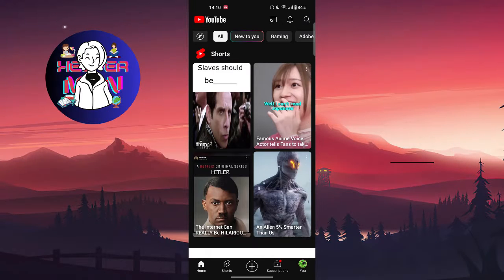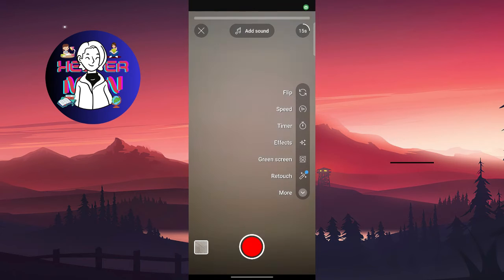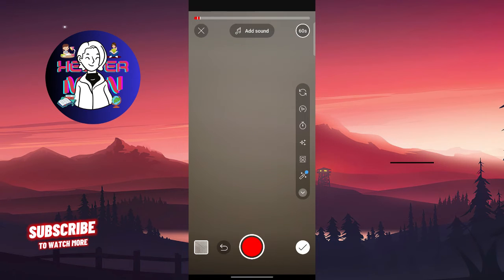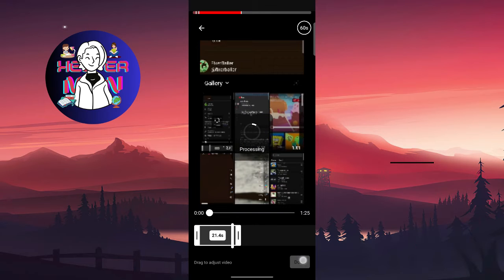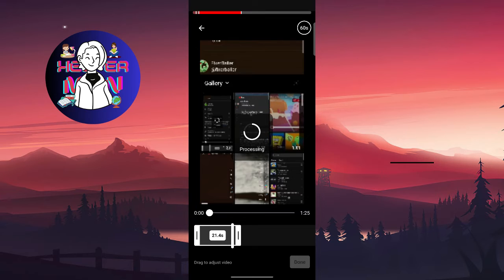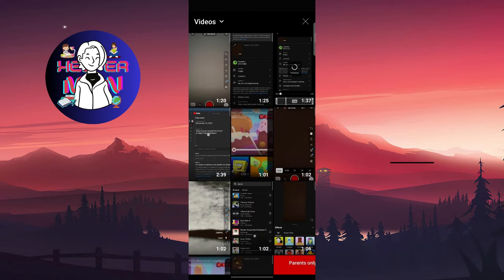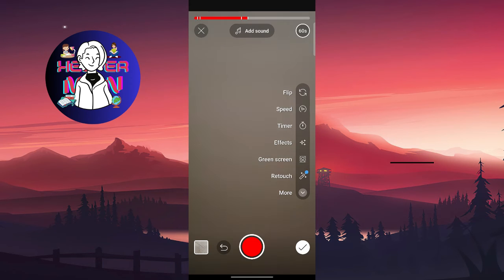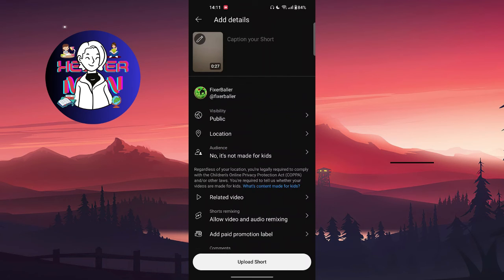How To Add Multiple Videos On Youtube Shorts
This video name is: How To Add Multiple Videos On Youtube Shorts